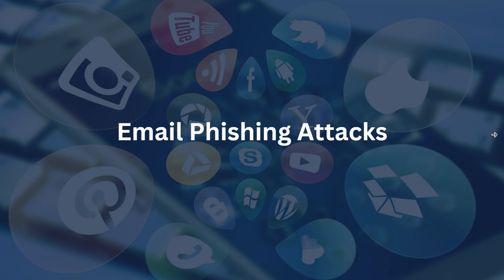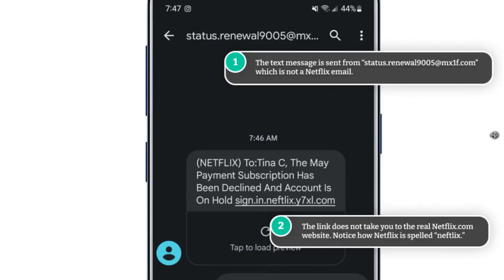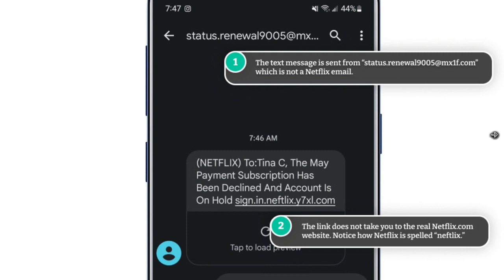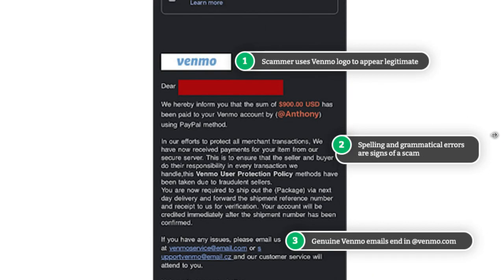Email and Text Phishing Attacks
Tips to identify phishing attacks!  Always try and use MFA to protect your accounts.